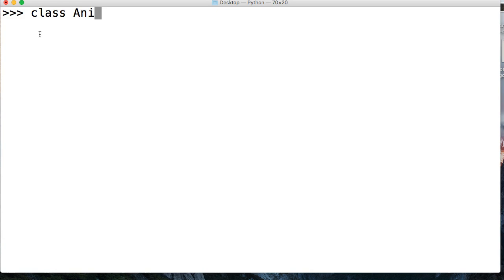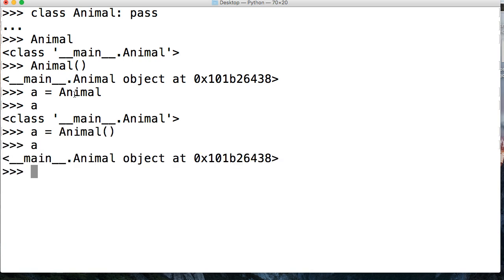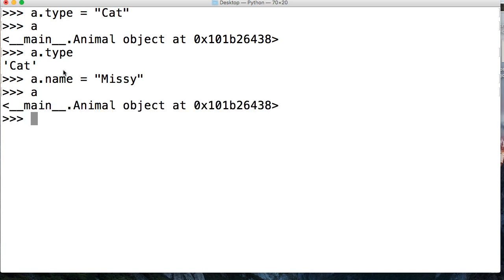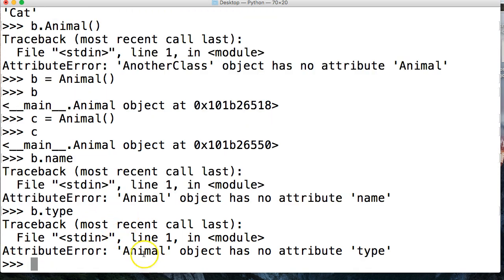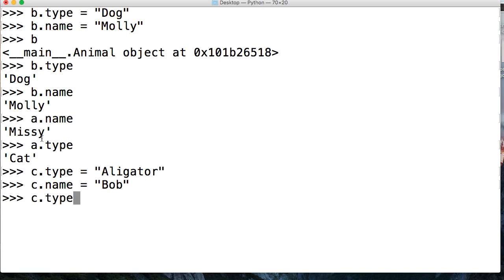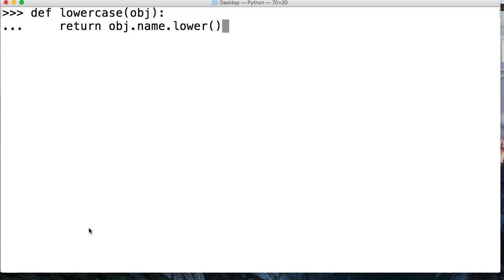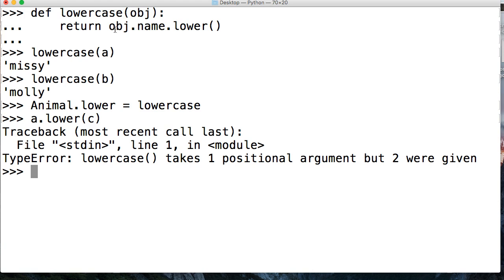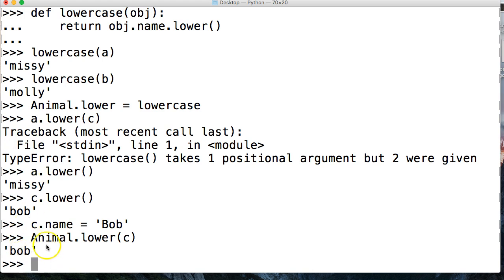Python 3 Tutorial: Look Mom Classes Are So Easy!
In this Python 3 tutorial, we are going to look at how easy classes actually are in Python.